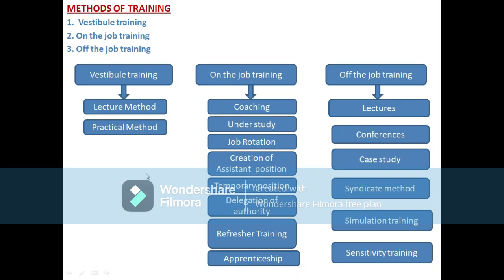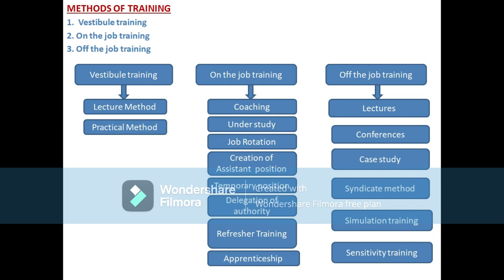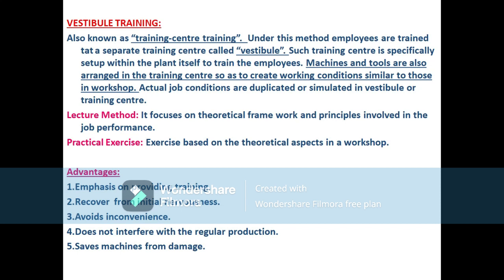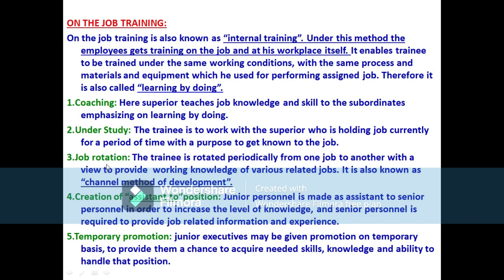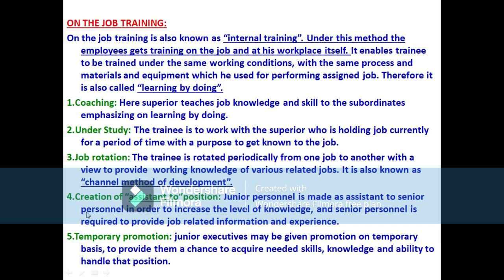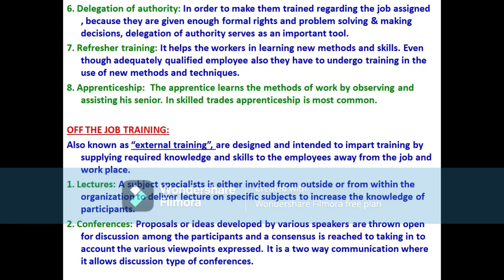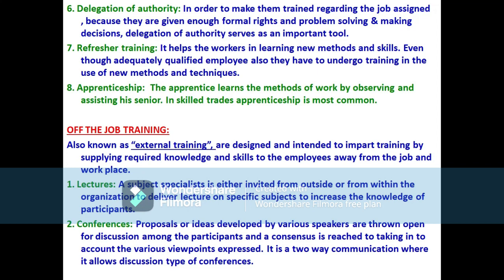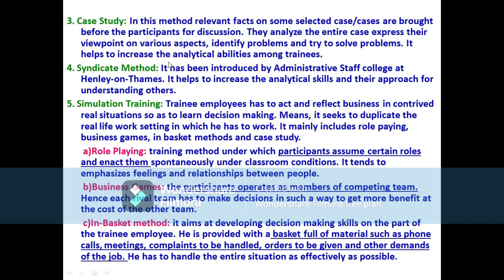METHODS OR TECHNIQUES OF TRAINING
Vestibule, on the job, off the job training methods